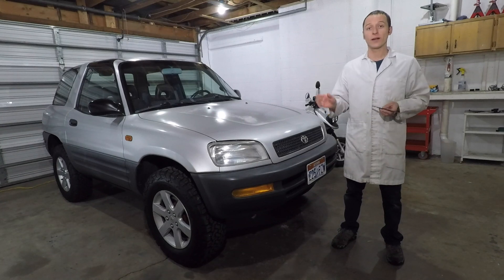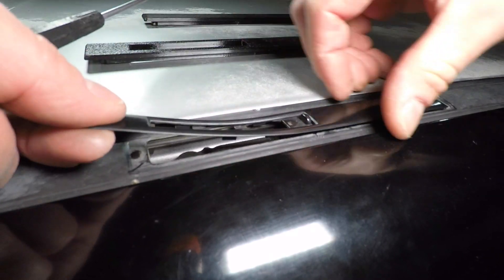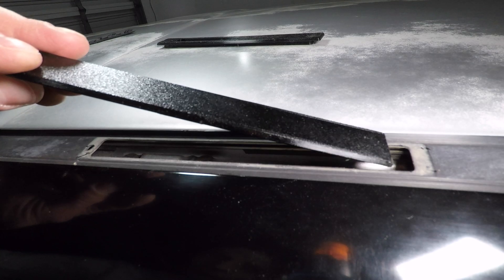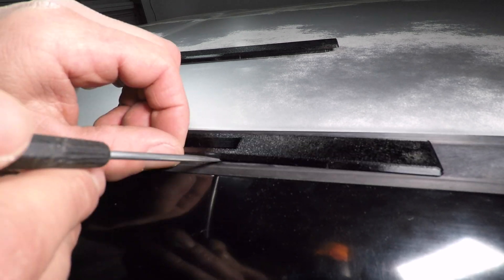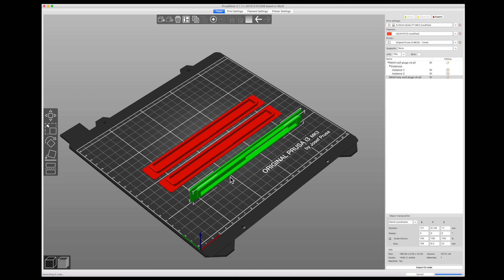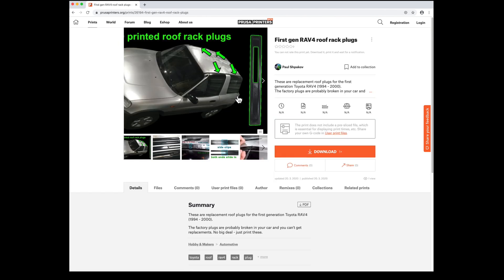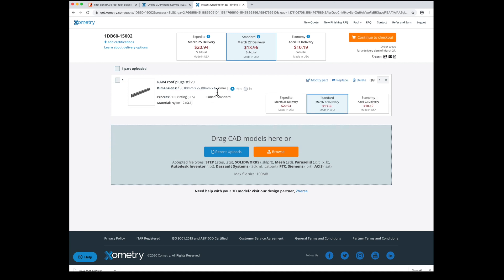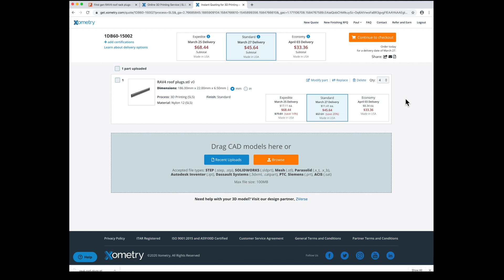3D printed roof rack plugs 1997 RAV4 (episode 21)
Download the stl file for the roof rack plugs you want.
RAV4 roof plugs.STL do not have holes.
RAV4 holy roof plugs.STL have holes.  These are for use with a roof rack.
I used a PRUSA i3 MK3S printer, and printed with eSun PETG plastic, at 230 degrees C for the first layer and 240 degrees for the rest of it.  I set infill to 80%, but you can use lower if you want.

If you don't have a 3D printer, I recommend using a printing service like and printing using SLS and Nylon.  Nylon is a bit more flexible so your parts won't break as easily.